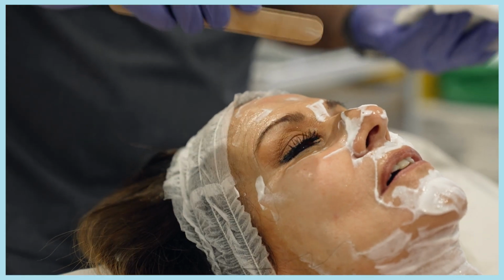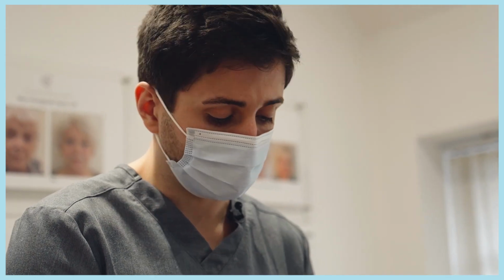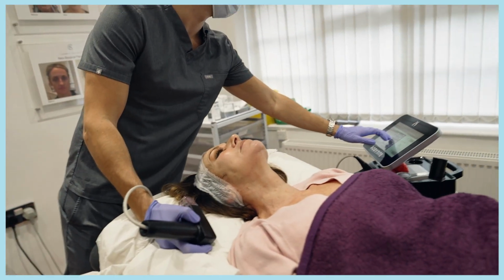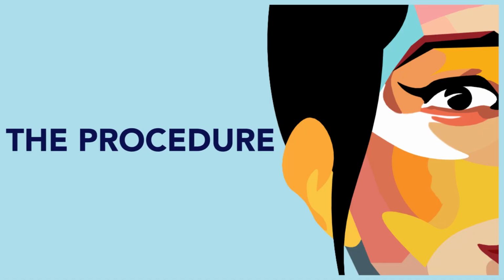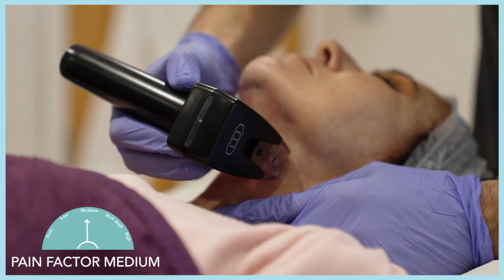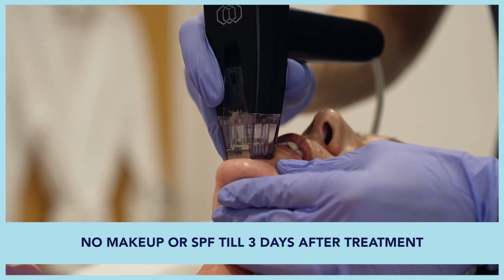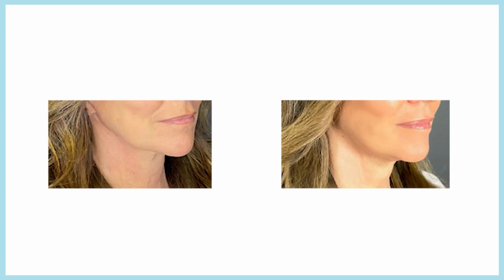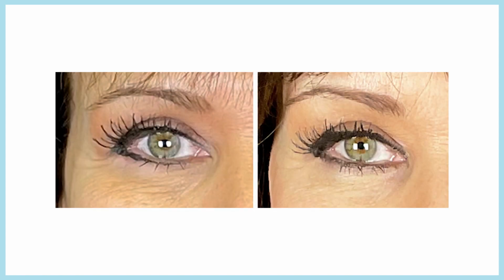Tweak of the Week: Morpheus8 with Linda Lusardi at The Cosmetic Skin Clinic | Alice Hart-Davis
So how did it go when Linda Lusardi tried Morpheus8 at The Cosmetic Skin Clinic?

Morpheus8 is a brand of radiofrequency microneedling, and it's the tweakment that everyone wants to know about just now.

Why? Because this device, which combines the well-known skin-smoothing-and-tightening benefits of microneedling with the 'shrink-wrapping' effects of radiofrequency energy,  has gained a reputation for delivering impressive improvements in skin texture, strength and quality (this is the treatment that worked so well for Judy Murray a couple of years ago - and it's also great for acne scarring and smoothing the neck).

Why did Linda want to try the treatment? Was it painful? What does it cost? And what were her results like? (Spoiler - they're impressive!)

It's all in the latest Tweak of the Week video from @thetweakmentsguide.

Alice Hart-Davis is an award-winning beauty journalist and author. For nearly 20 years she has been reporting on aesthetic cosmetic procedures colloquially known as tweakments and has trialled countless procedures in order to review them.